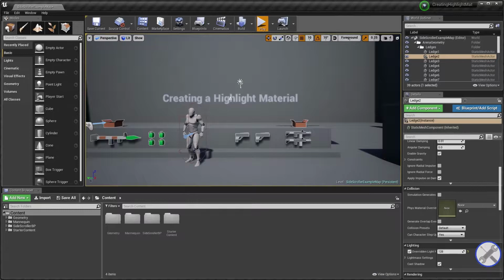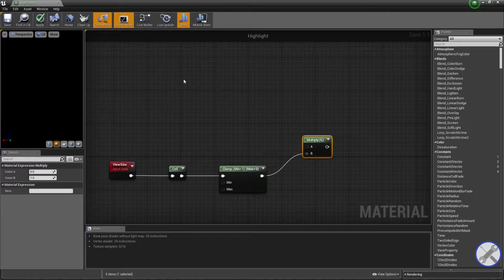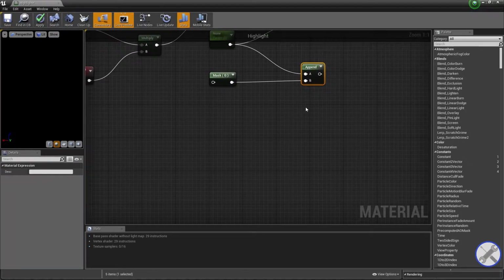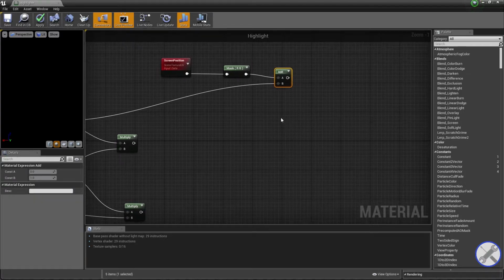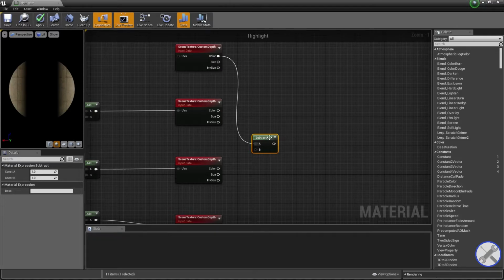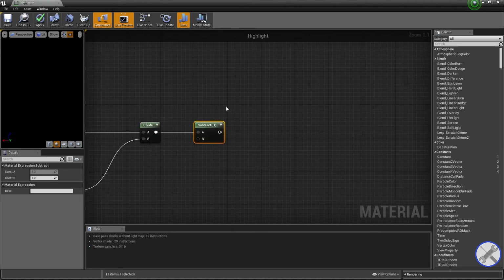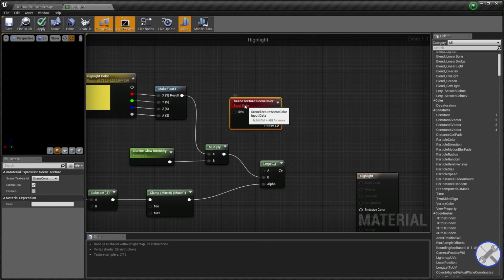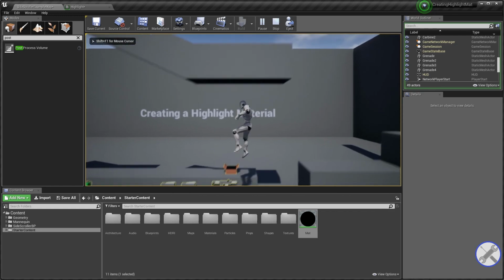Unreal Engine Mechanics | Creating a Highlight Material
Today I will be showing how to create a highlight material in your project that can show the user important items found in the project's level.

𝐊𝐞𝐲𝐧𝐨𝐭𝐞𝐬

• In order to have the highlight visible, enable custom depth under the
  rendering tab in any visible object or item in your scene.

• Sorry for the numerous clip splits and merging. I'm aware the audio
  and video can look or sound odd at times. I can assure you, no
  important nodes or variables have been clipped out.

• In the future, I plan to have my longer videos capped at 10 minutes. I
  personally do not like long tutorials either.

• This currently works up to Unreal version 4.17.0